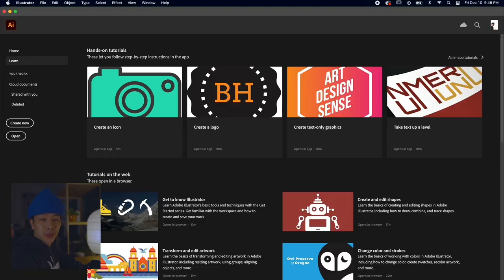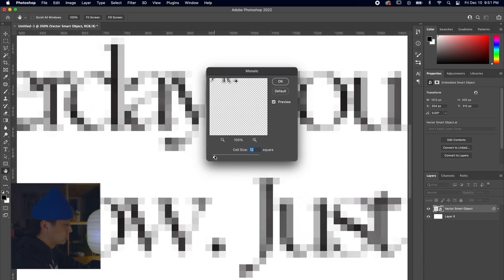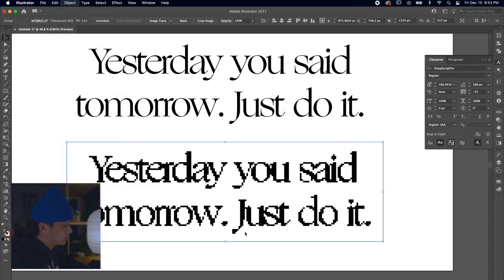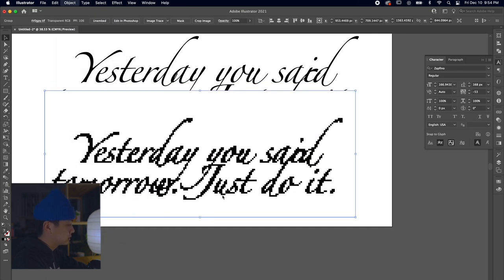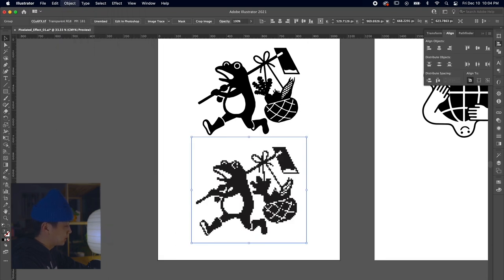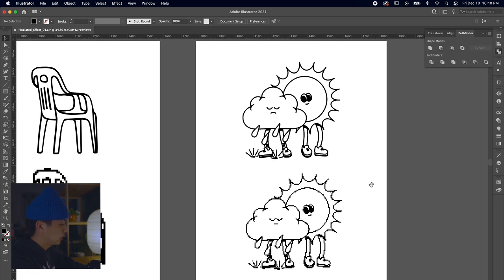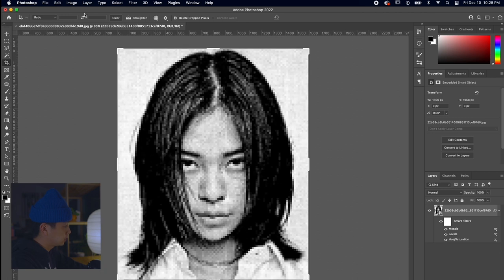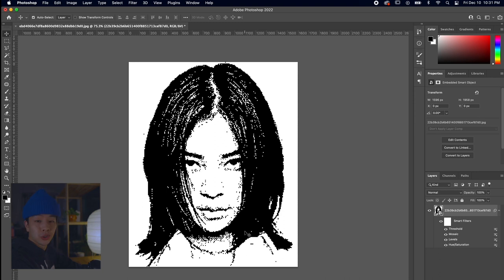◼️ How to create cool pixelated effects - Quick & Easy (Illustrator & Photoshop Tutorial)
What's good peeps 🙂,  welcome to another QUICK TIP! Today we're going to be going over how to create a cool pixelated effect using the Adobe Illustrator & Photoshop. Sit back, chill out and let's get to making.

🍎 0:00 - Intro
📓 1:01 - Pixelating Typography
✏️ 5:22 - Pixelating Vector Illustration
📸 7:39 - Pixelating Photography
✌🏼 10:27 - Outro

MY GEAR↓↓↓
FILM LENS